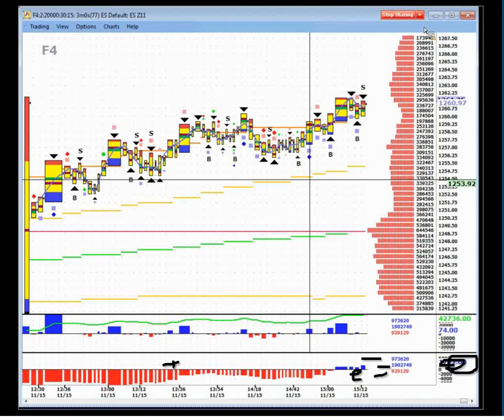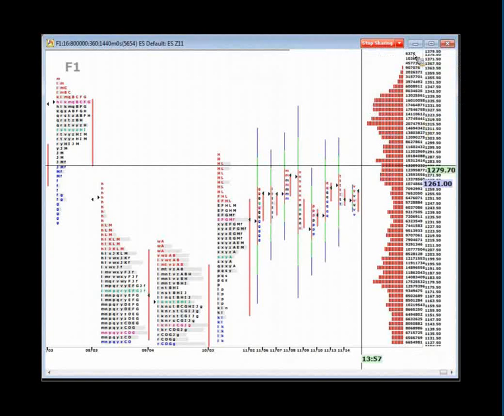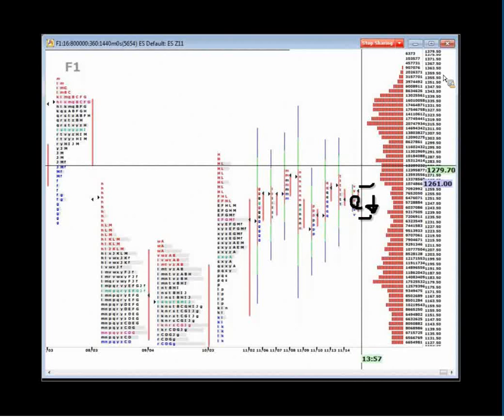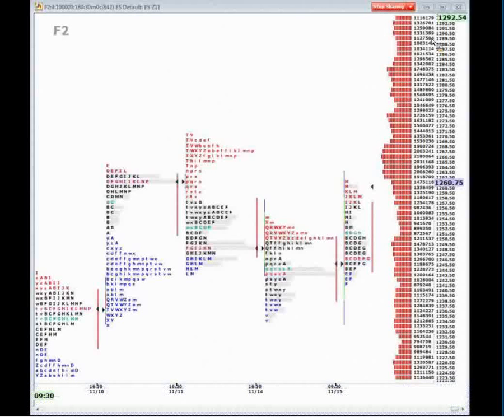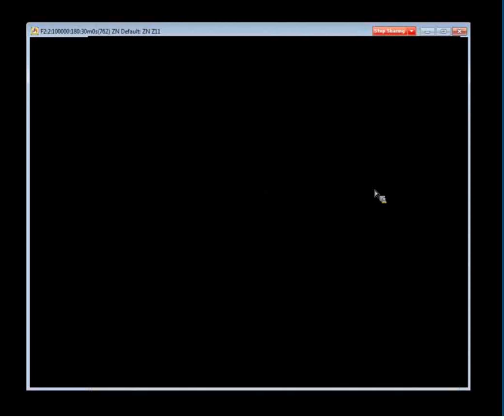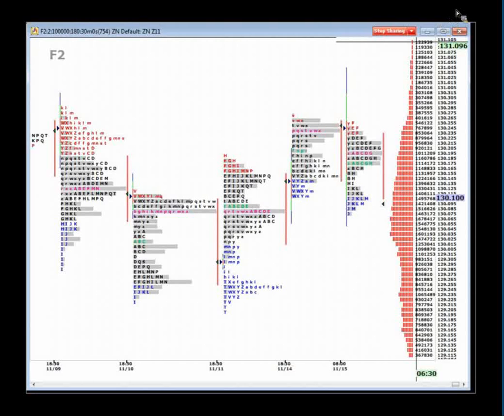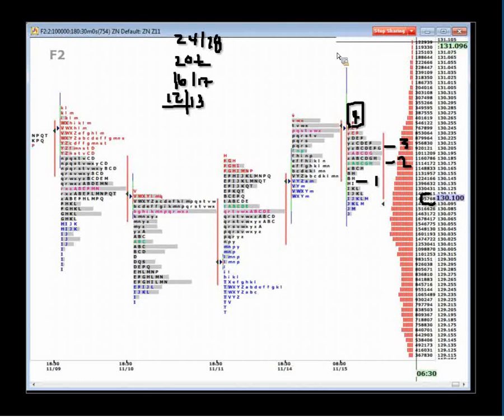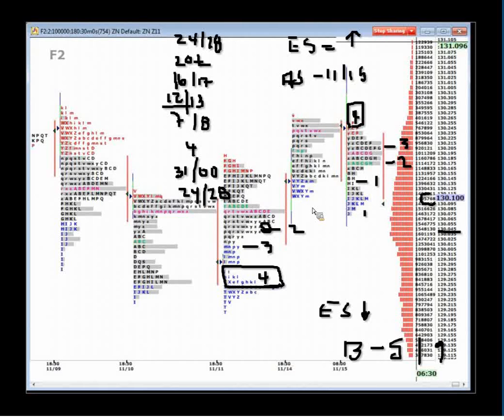IE CC 3PM Market Review 11.15.11.flv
InsideEdge 3PM Market Analysis for the ZN & ES 11/15/2011